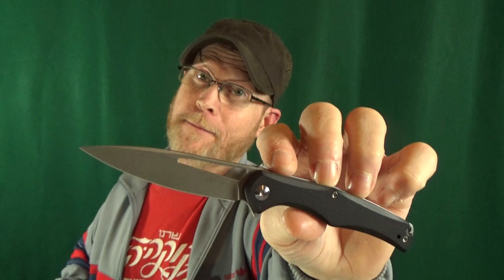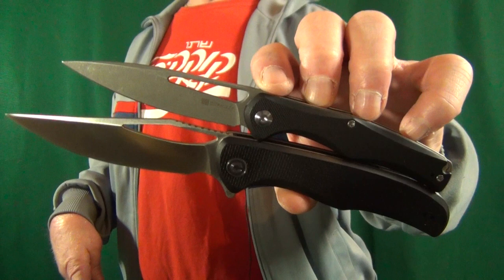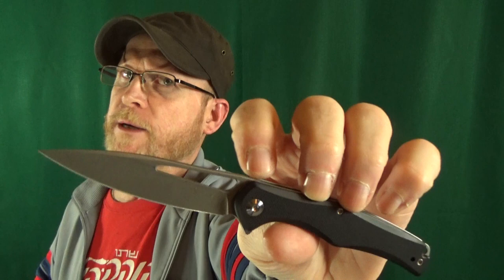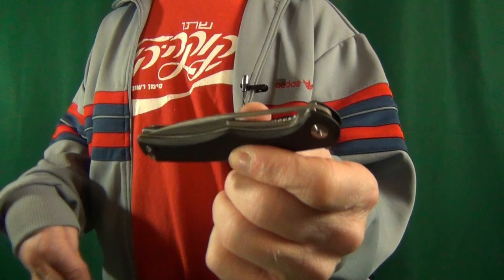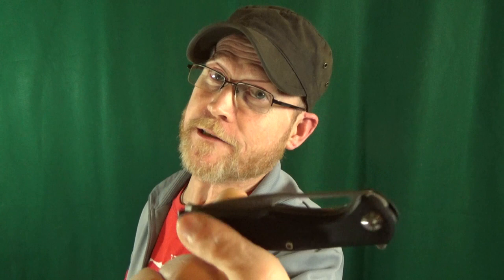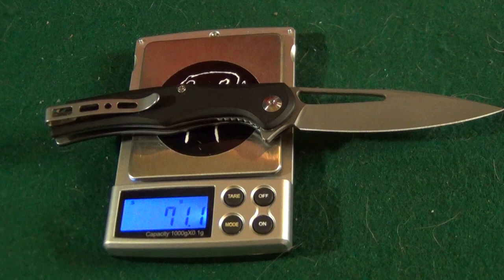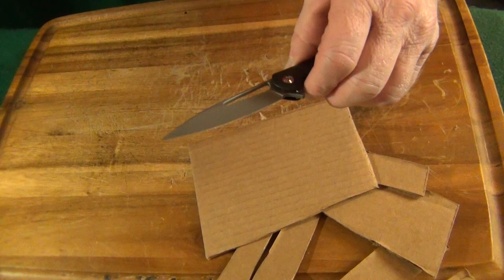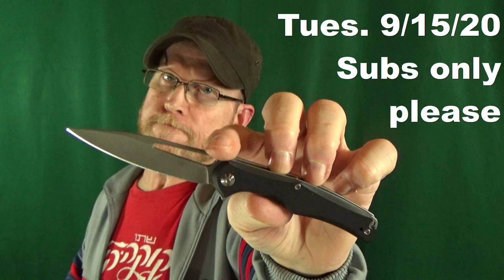The Knife That Started It All - The First SENCUT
Sencut Citius Knife Review
I recently discovered the Sencut Citius EDC knife buried within Amazon, the same way I unearthed the Honey Badger and FreeTiger FT903. At the moment, you're stuck with me since this is the only YouTube video review about the Sencut Citius pocket knife.

Link to buy the Sencut Citius on Amazon

SENCUT CITIUS knife specs:
Model#: SA01F
Blade Steel: 9cr18mov
Blade Length: 3.3" or 8.3 cm
Lock Type: liner
Deployment: flipper/thumb hole
Pivot Material: ceramic ball-bearing
Blade Style: drop point
Blade Finish: stonewash
Grind: hollow
Pivot Screws: T8
Blade Thickness: 3 mm
Blade Width: 0.80" or 2 cm
Handle Length: 4.1" or 10.4 cm
Handle Thickness: 0.47" or 1.1 cm
Handle Scales: g10
Closed Width: 1.05" or 2.6 cm
Open Length: 7.4" or 18.7 cm
Weight: 2.51 oz or 71.3 g